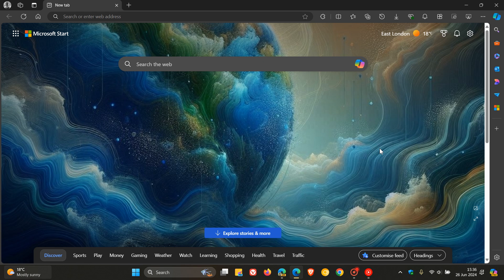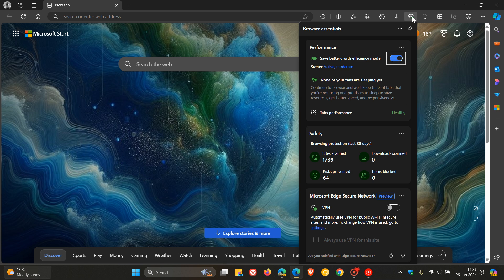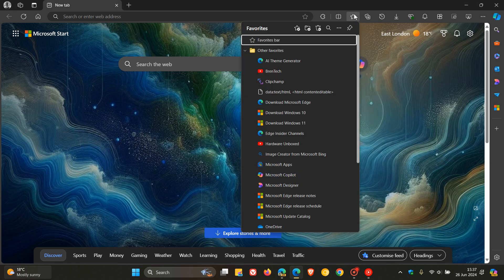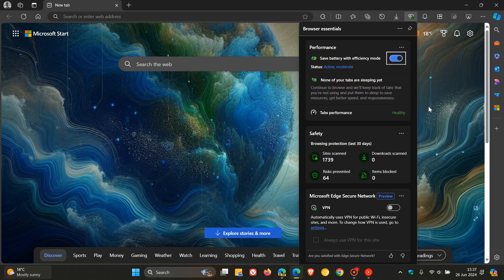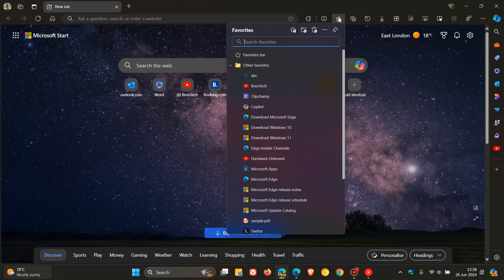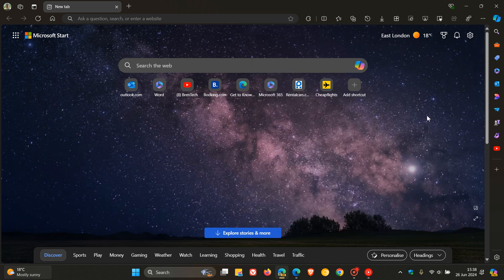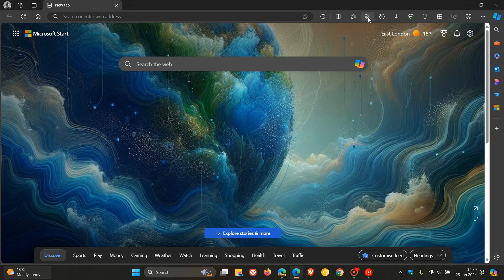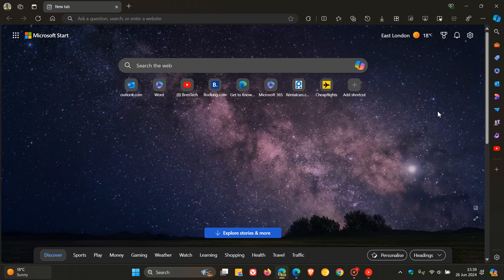Microsoft Furthers Progress in Making Edge Faster with WebUI 2.0!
Microsoft is rewriting many of the interface elements in the Edge web browser to load faster and be more responsive In Edge Canary 128, the Acrylic effect is now enabled by default in the different Edge hubs, even in those that use WebUI 2.0.